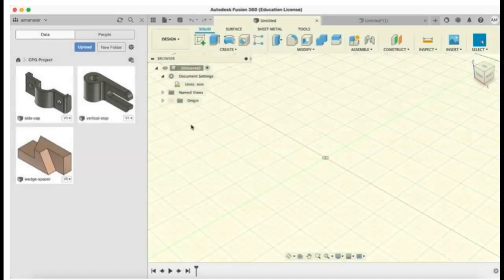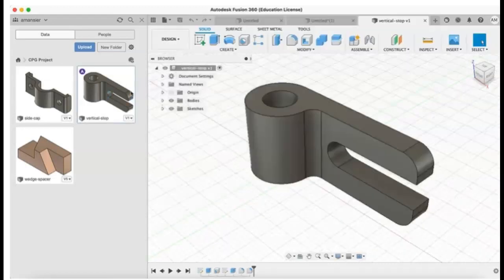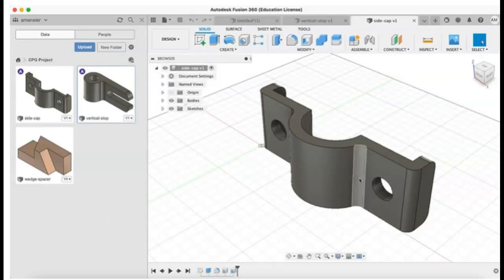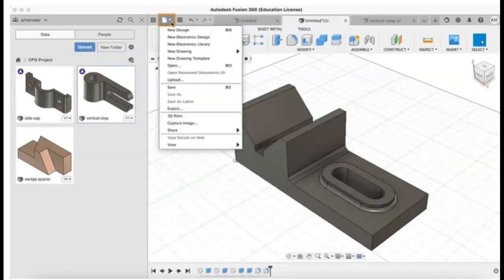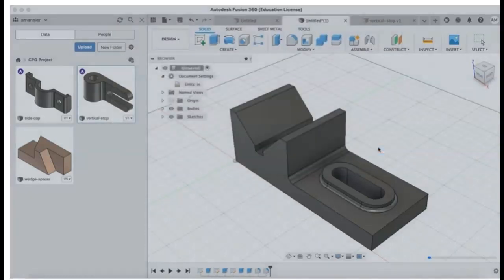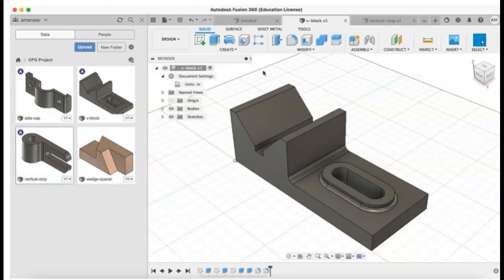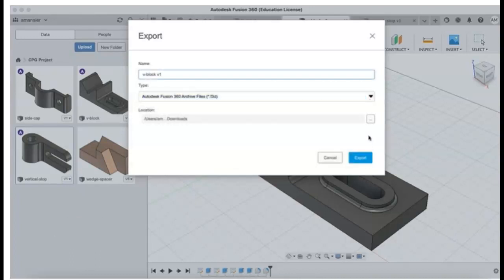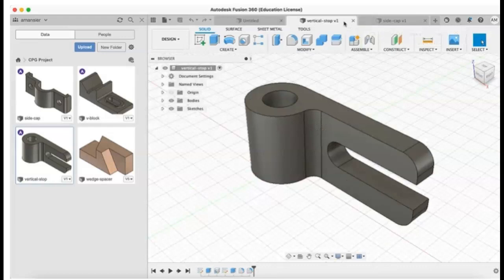Fusion 360 #6 CPG Managing Designs